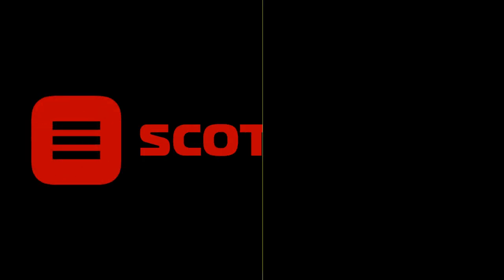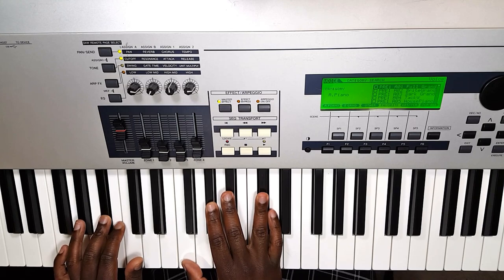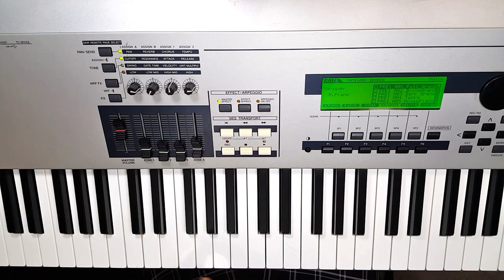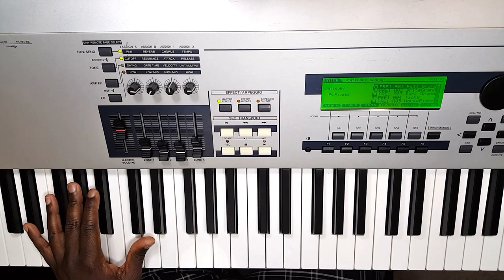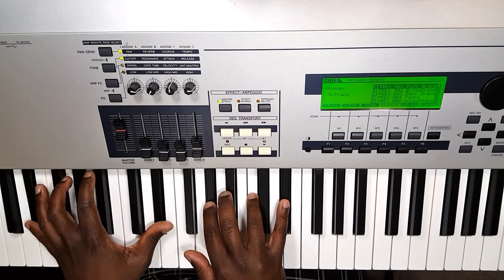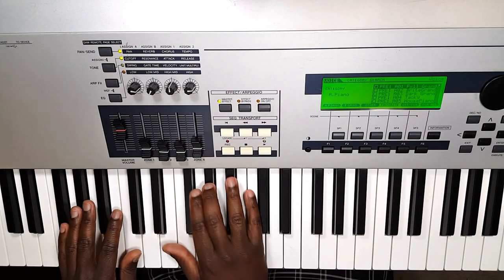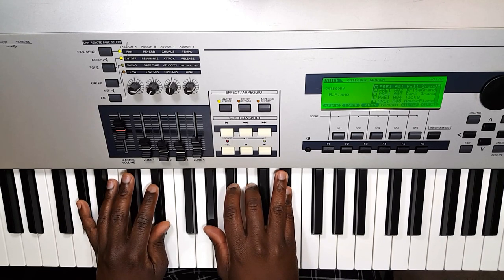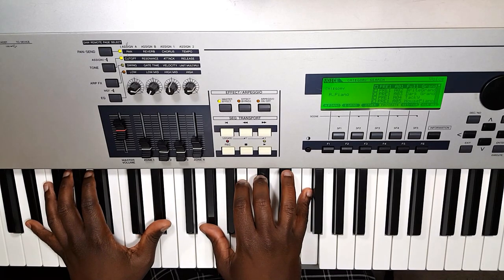All My Hope David Crowder and Tauren Wells Piano Tutorial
Piano Tutorial for "All My Hope" by David Crowder ft. Tauren Wells.

Consider supporting our ministry by clicking the virtual tip jar below!